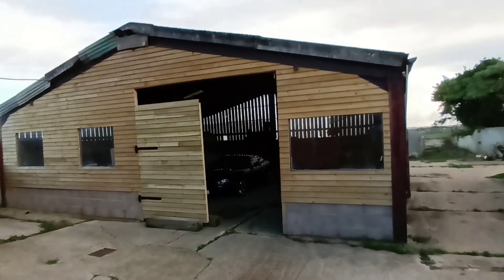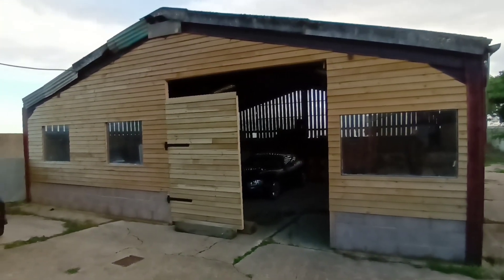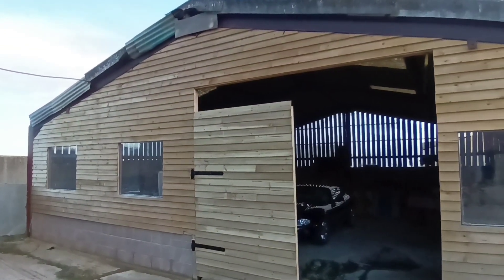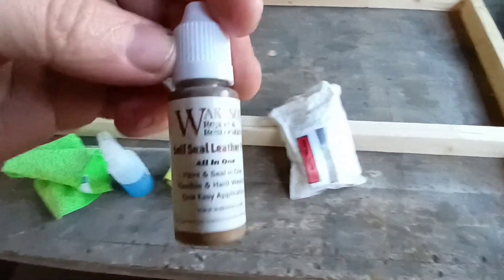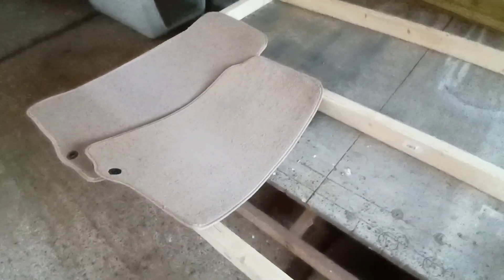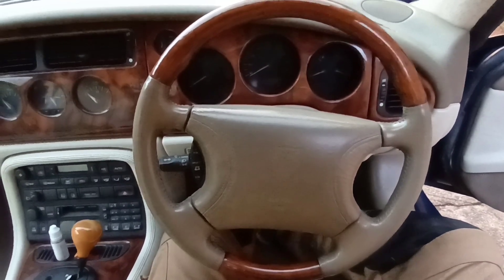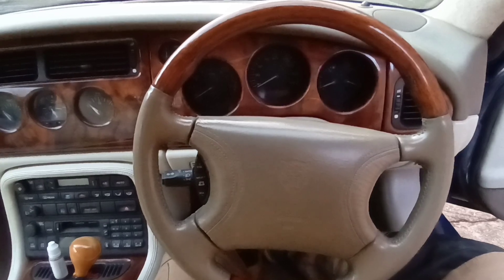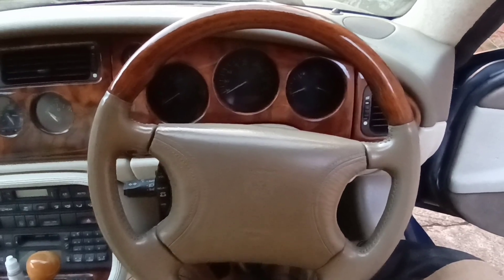Jaguar XK8 project #12 steering wheel restoration & general catch up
Jaguar XK8 project this week:
The latest instalment on my Jaguar XK8 series.
I re-coloured the steering wheel as it had worn around the edges, with a new sable coloured leather dye.  I bought this from Ebay UK, here is the link;

I also got some new front mats for my birthday a couple of weeks ago so popped them in also.
I also ordered some new replacement relays from auto reserve jaguar so I replaced the slightly dodgy one originally from my starter that ended up in the front fog lights 👍